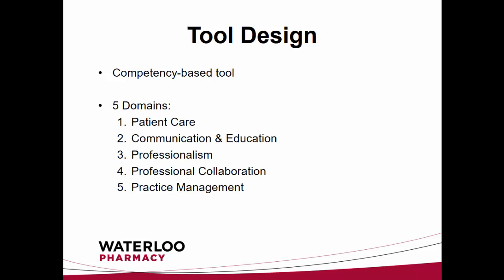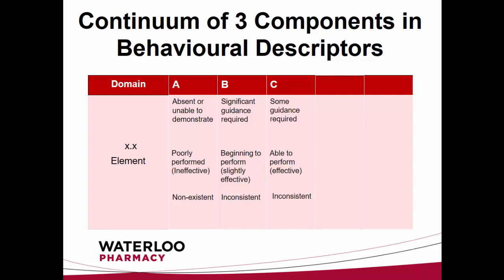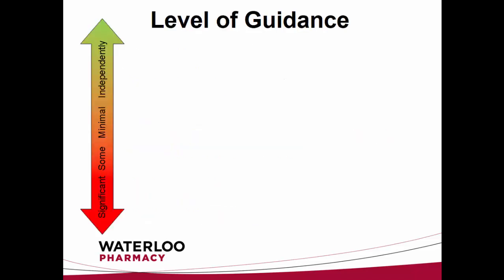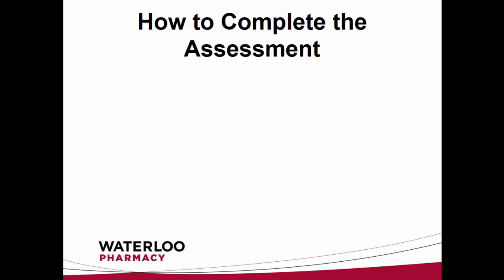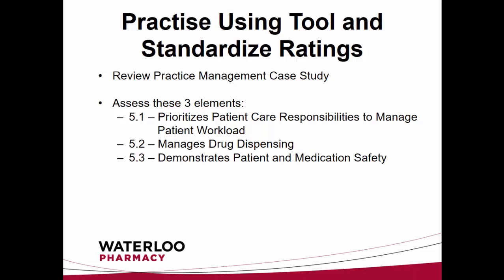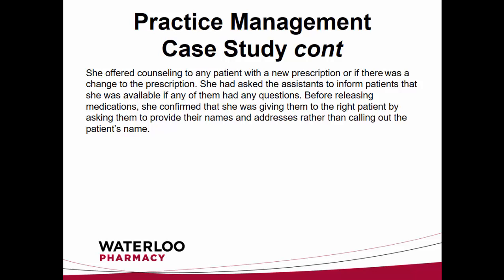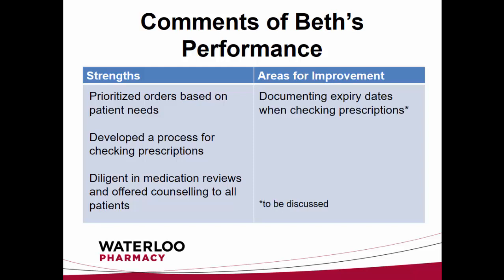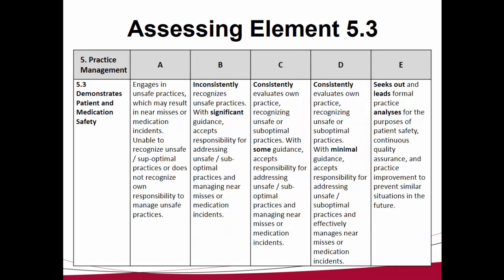Patient Care Rotations - Clinical Practice Assessment Module